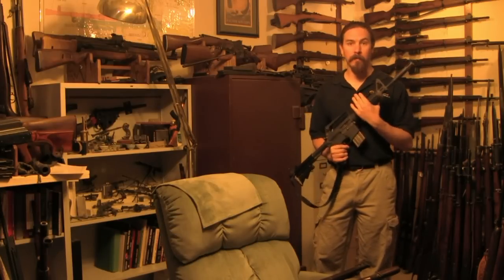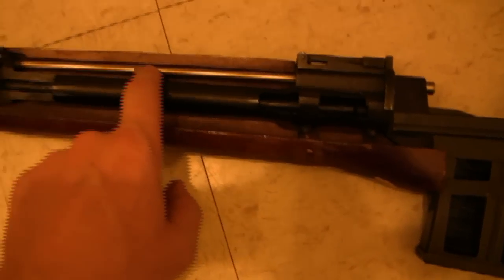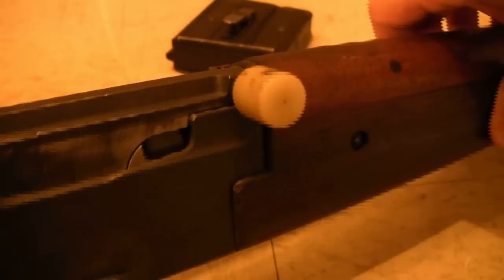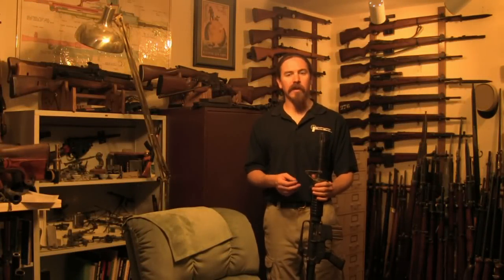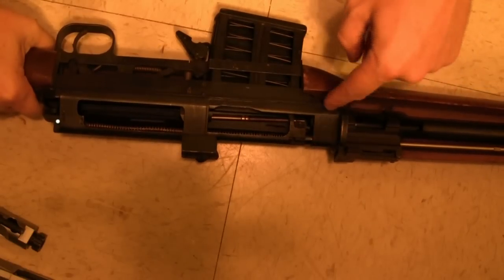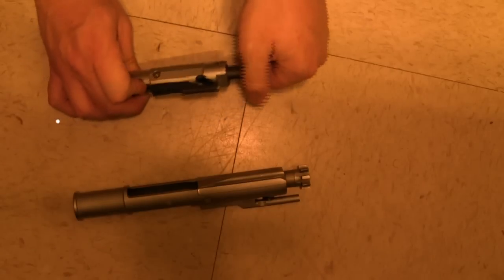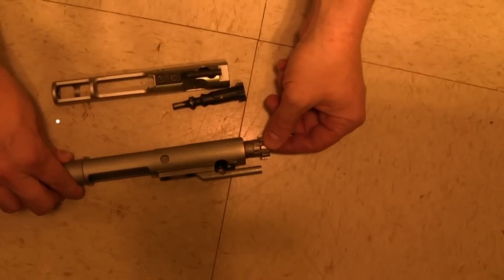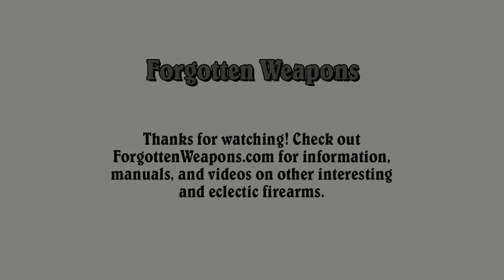Direct Gas Impingement and the AR Bolt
Many people already know everything I'm going to say in today's video, but I think it's important to get it out there for the folks who don't have as much mechanical experience with their rifles. Specifically, today we're looking at how the AR uses direct gas impingement to operate, and how it's different form the other DGI gun designs out there.